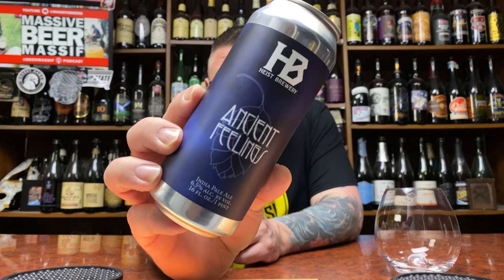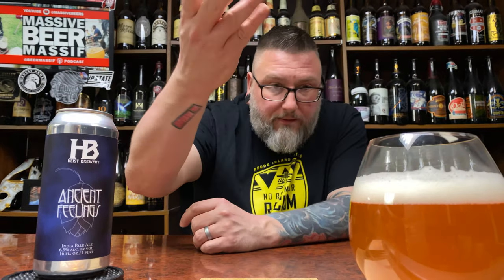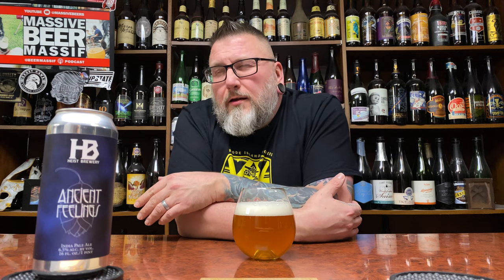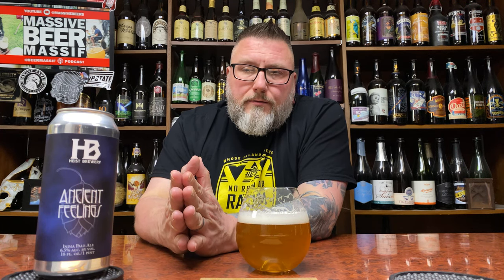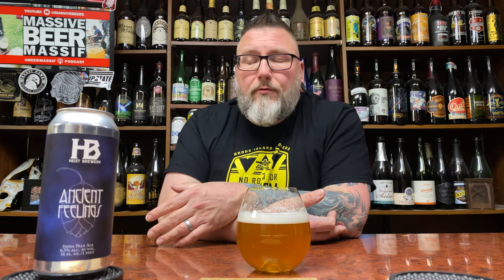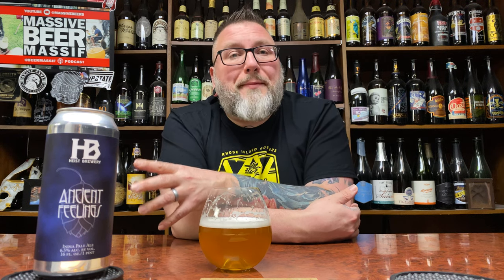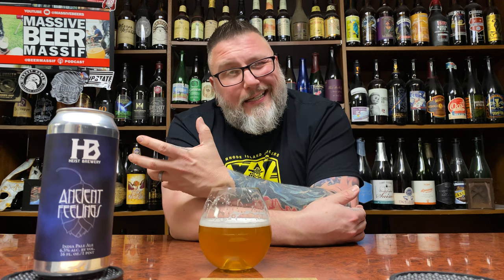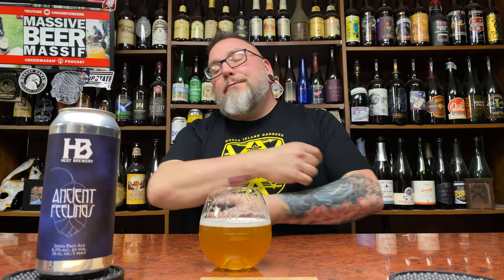Massive Beer Review 3171 Heist Ancient Feelings IPA